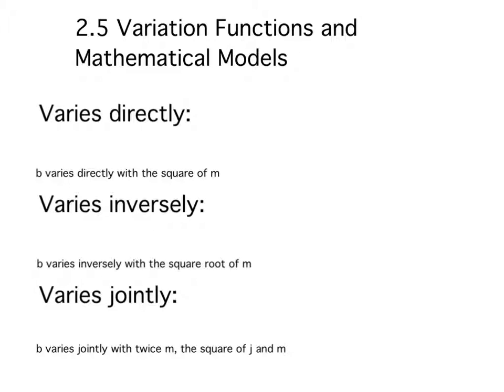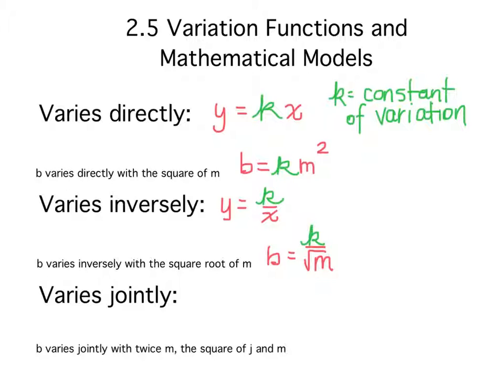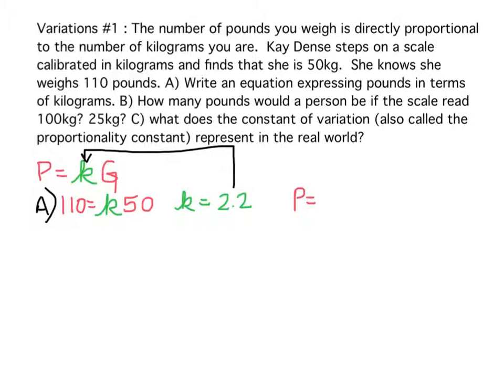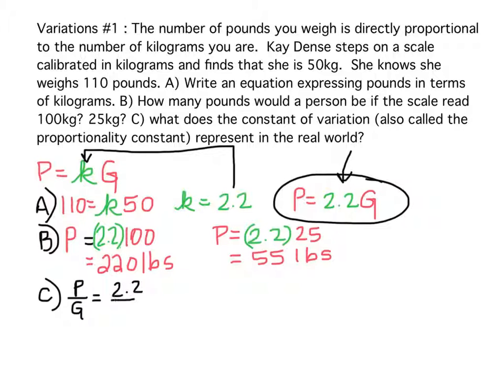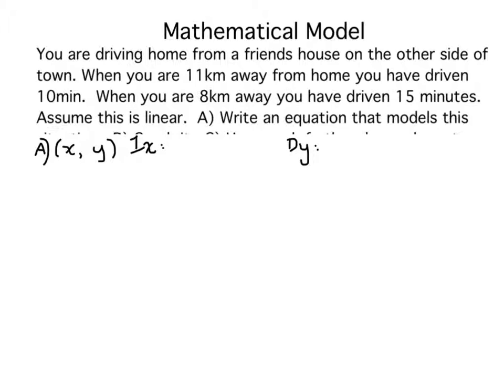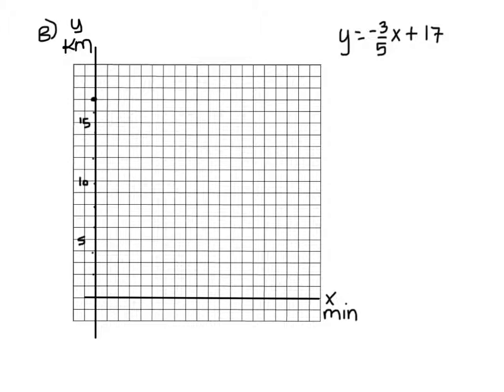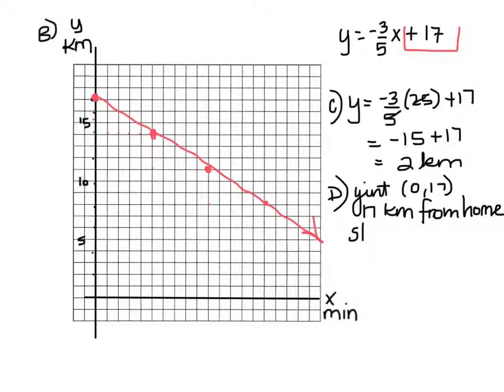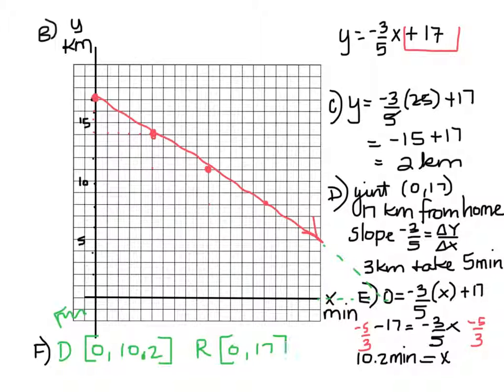PAP. 2.5 Variation and Mathematical Models